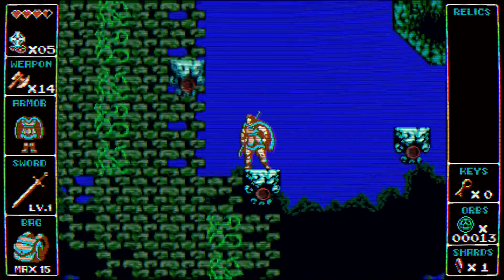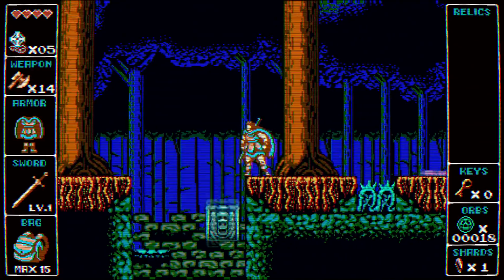Odallus: The Dark Call - Review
Billy C reviews Odallus: The Dark Call for Twinstiq.com
Odallus is an NES throwback game that just released on PC.

A pre-release copy of the game was provided by the developer.

Game: Odallus: The Dark Call
Developer: Joymasher
Captured With: NVidia Shadowplay
Writer/Voice Over: Billy C

All music in the video is taken from the game being reviewed.